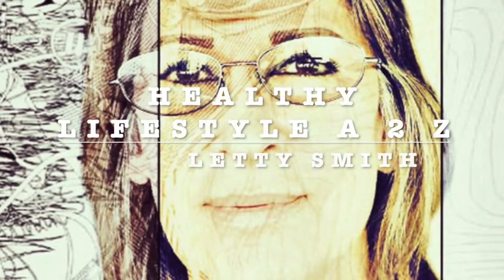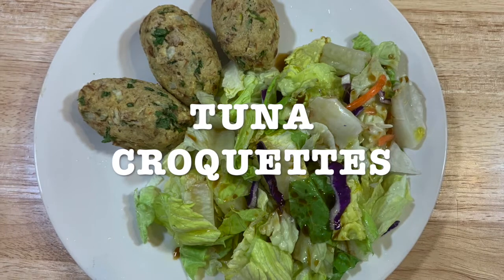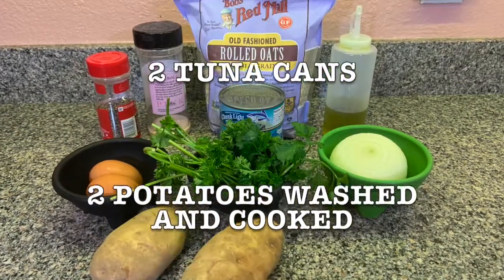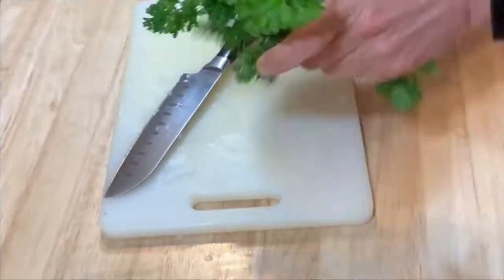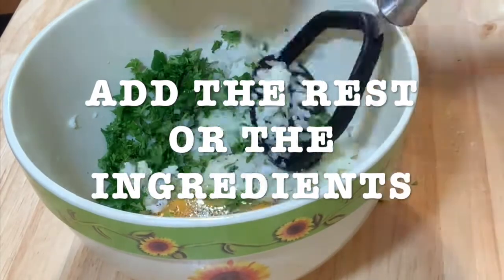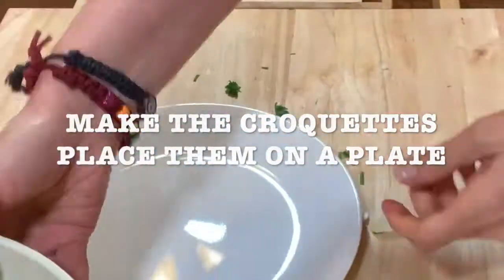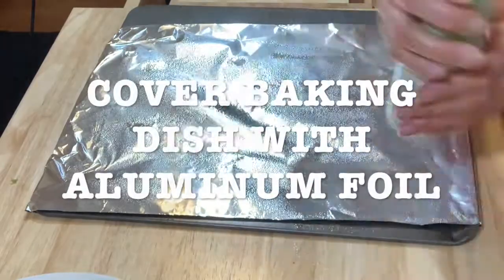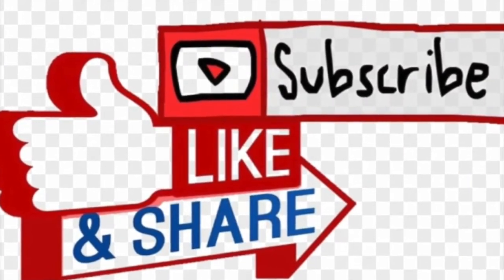TUNA CROQUETTES /CROQUETAS DE ATUN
MAKE THESE DELICIOUS TUNA CROQUETTES! YOU'RE FAMILY IS GOING TO LOVE THEM. THIS WAS ONE OF MY DAUGHTERS FAMILY RECIPES. YOU CAN MAKE THEM WITH BREAD CRUMBS AND FRIED OR CHOOSE A HEALTHIER VERSION LIKE THE ONE I MADE WITH OAT FLOUR AND BAKED. 10 CROQUETTES. RECIPE BELOW.

HAZ ÉSTAS DELICIOSAS CROQUETAS DE ATUN. LE VAN A ENCANTAR A TÚ FAMILIA. ÉSTA ES UNA DE LAS RECETAS FAMILIARES QUE MAS LES GUSTA A MI HIJAS. LAS PUEDES HACER CON PAN MOLIDO Y FREIRLAS O ESCOGER LA VERSION SANA QUE HICE CON HARINA DE AVENA Y AL HORNO. PARA 10 CROQUETAS. VER LA RECETA ABAJO.

TUNA CROQUETTES

10 CROQUETTES

INGREDIENTS

2 TUNA CANS
2 COOKED POTATOES
½ ONION
½ C OAT FLOUR
2 EGGS

INSTRUCTIONS

WASH TUNA CAN AND RINSE. WASH VEGGIES. CHOP ONION, CHOP PARSLEY, MASH POTATOES, ADD THE CHOPPED VEGGIES AND HERB, ADD EGGS, SALT AND PEPPER, ADD TUNA. MIX VERY WELL. MAKE YOUR CROQUTTES, SHAPE THEM, FINISH THE MIX, AROUND 10 CROQUETTES. PRE HEAT OVEN AT 350. COVER BAKING PAN WITH ALUMINUM FOIL, SPRAY WITH OLIVE OIL, PLACE CROQUETTES AND SPRAY THEM TOO. BAKE FOR 30 MINUTES OR UNTIL BROWN.
FOR SIDE A SALAD.

CROQUETAS DE ATÚN

10 CROQUETAS

INGREDIENTES

2 LATAS DE ATÚN
2 PAPAS COCIDAS
½ CEBOLLA
½ HARINA DE AVENA
2 HUEVOS
SAL Y PIMIENTA AL GUSTO
ACEITE DE OLIVA EN AEROSOL

INSTRUCCIONES

LAVAR LA LATA DE ATÚN Y ENJUAGA. LAVA LAS VERDURAS. PICA LA CEBOLLA, PICA EL PEREJIL, MACHACA LAS PAPAS, AÑADE LAS VERDURAS PICADAS, AÑADE LOS HUEVOS, SAL Y PIMIENTA, AÑADE EL ATÚN. MEZCLAR MUY BIEN. HAZ TUS CROQUETAS, DALES FORMA, TERMINA LA MEZCLA, ALREDEDOR DE 10 CROQUETAS. PRECALIENTA EL HORNO A 350. CUBRE EL MOLDE CON PAPEL DE ALUMINIO, ROCÍA CON ACEITE DE OLIVA, COLOCA LAS CROQUETAS Y ROCÍALAS TAMBIÉN. HORNEA POR 30 MINUTOS O HASTA QUE SE DOREN.
PARA ACOMPAÑAR UNA ENSALADA.
¡DISFRUTA!